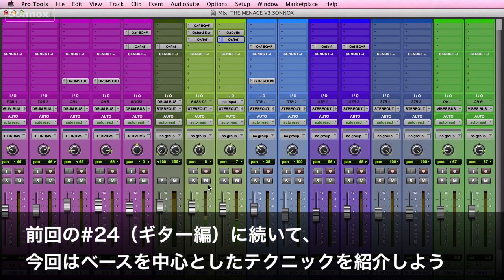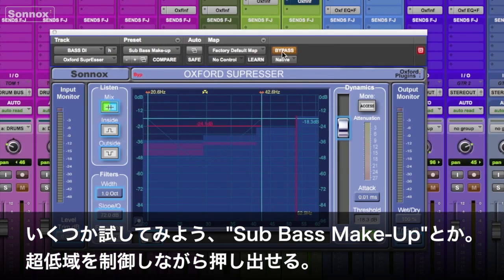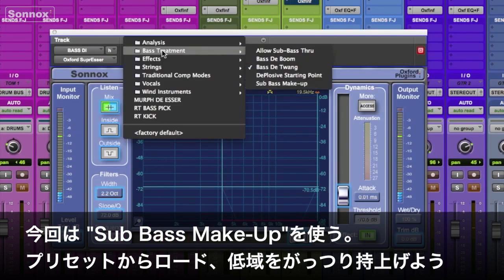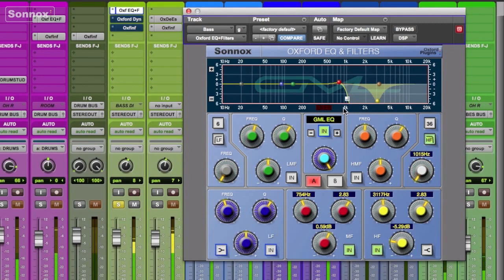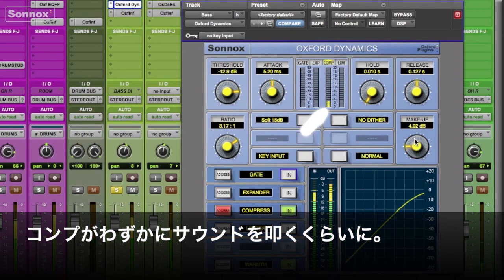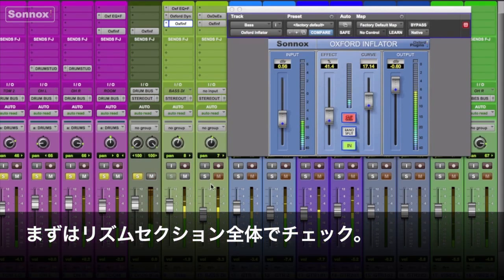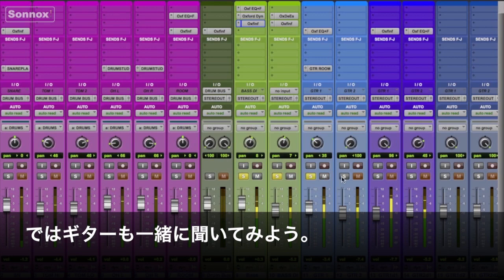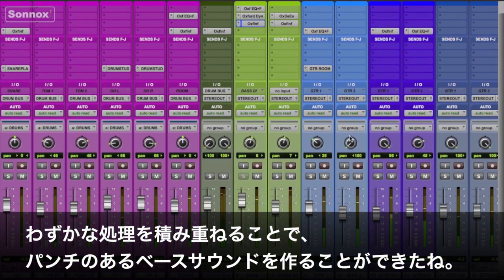Sonnox QuickTips Vol.25 - 日本語字幕版 -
本ビデオは、Media Integrationスタッフブログ連動記事のビデオです。